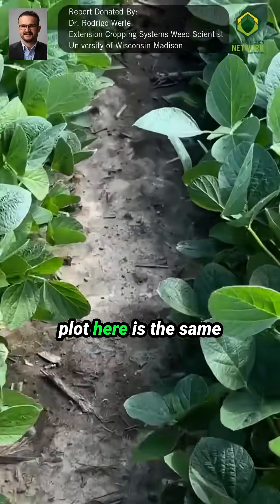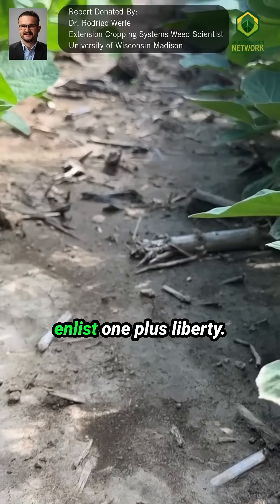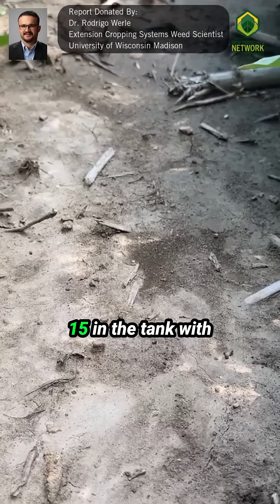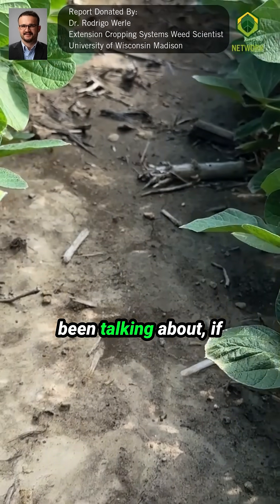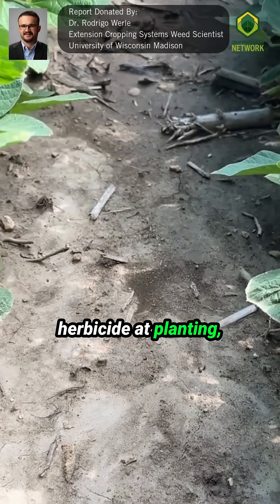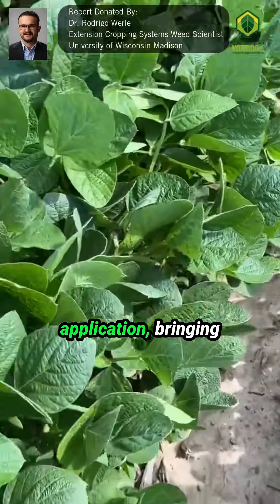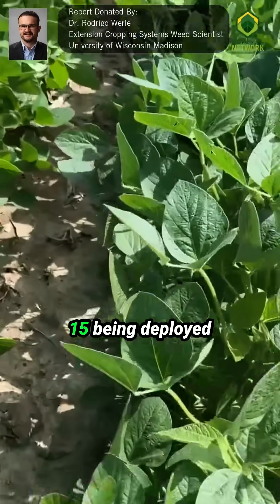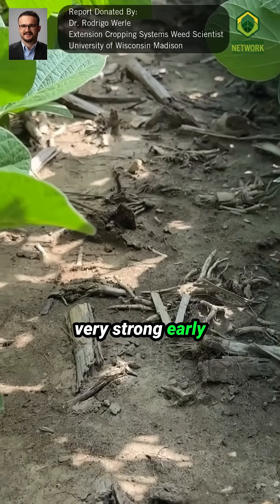Why Adding a Group 15 Post-Emergence May Not Boost Weed Control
A field demo shows why adding a Group 15 herbicide at post-emergence often makes little difference—if you start strong with a robust pre-emergent program. Learn why timing matters and how to get the most from your weed control strategy.